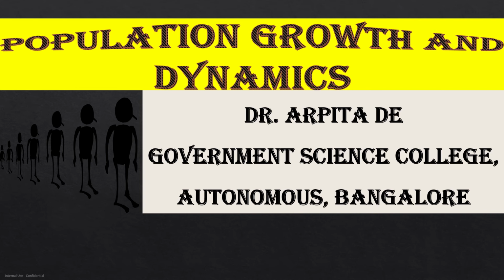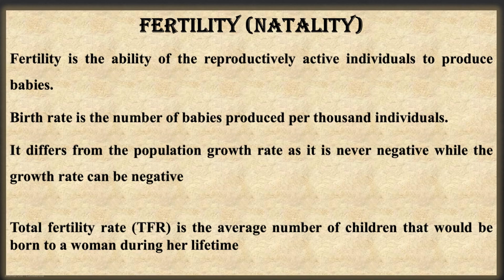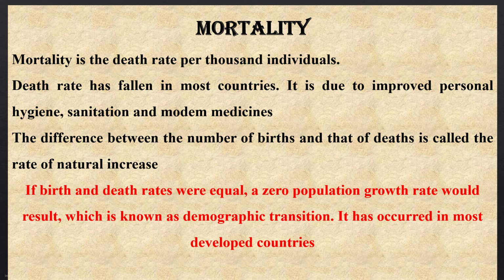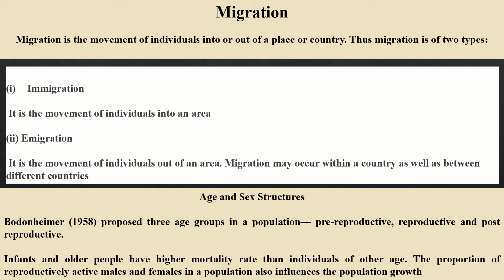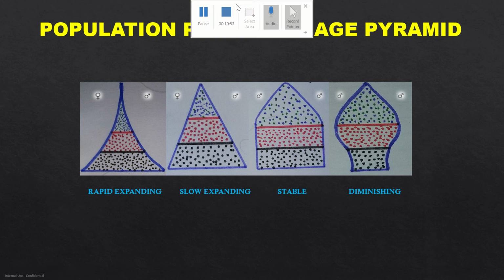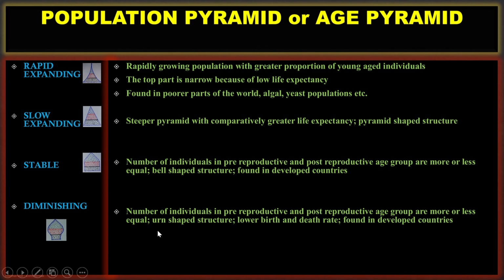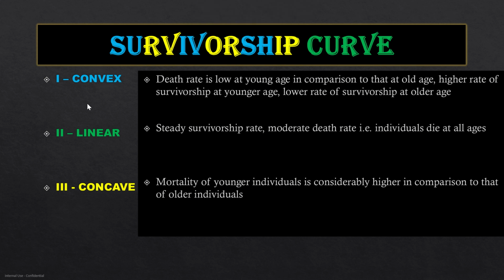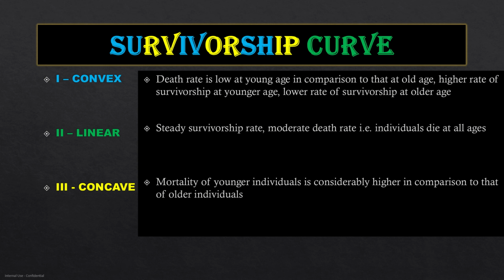Population growth and dynamics, Survivorship curve, Age pyramid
Population growth and dynamics, Survivorship curve, Age pyramid, Population pyramid, Mortality, Natality